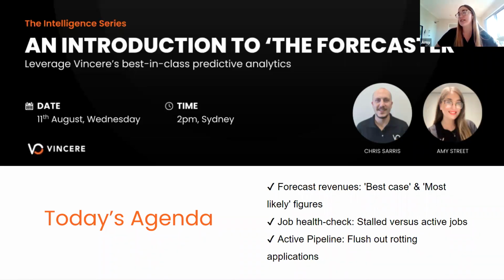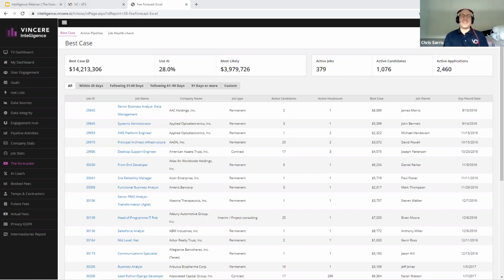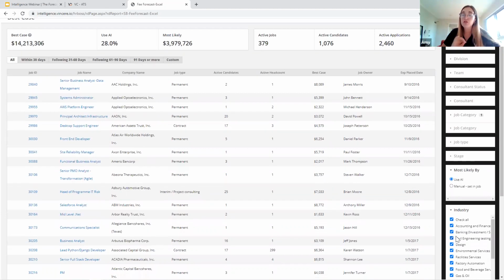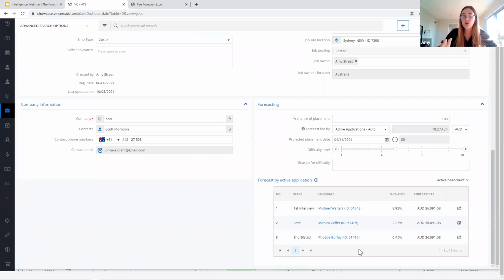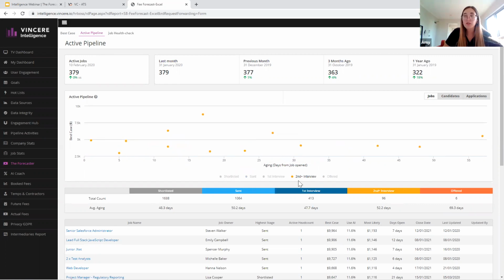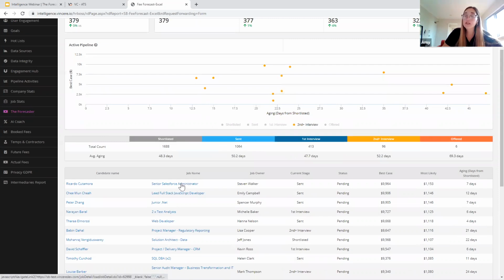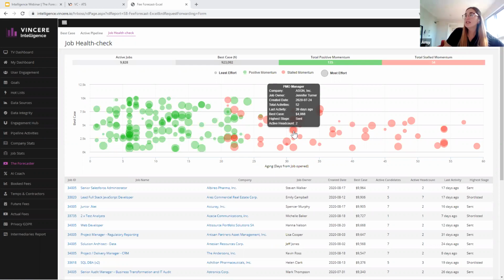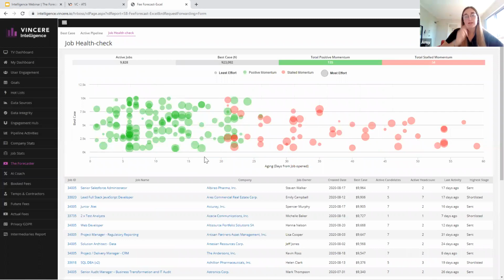An Introduction to 'The Forecaster' | Intelligence Series (August 11th | Sydney 2pm)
Leverage on Vincere's best-in-class recruitment predictive analytics.

In this 30-minute workshop, you'll walk away with unparalleled visibility:

✅ Forecast revenues: 'Best case' & 'Most likely' figures
✅ Job health-check: Stalled versus active jobs
✅ Active Pipeline: Flush out rotting applications